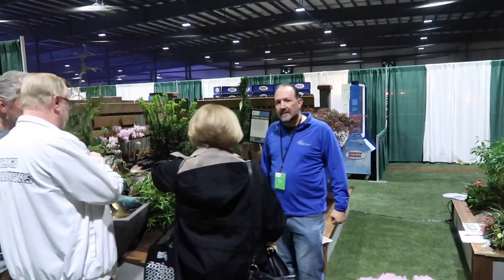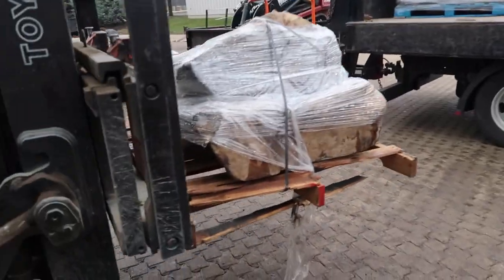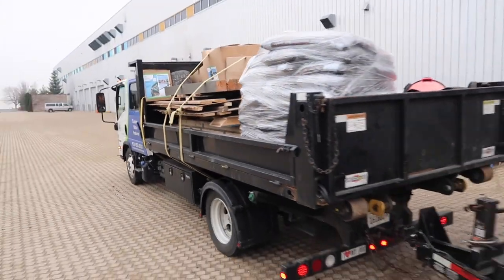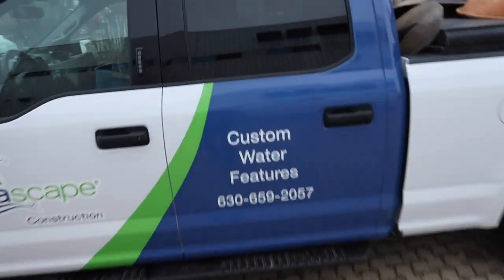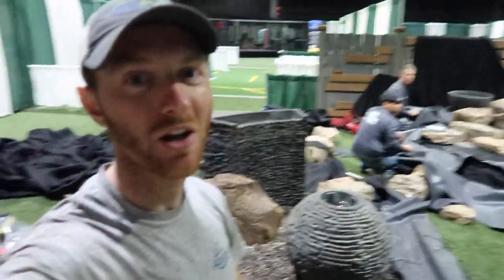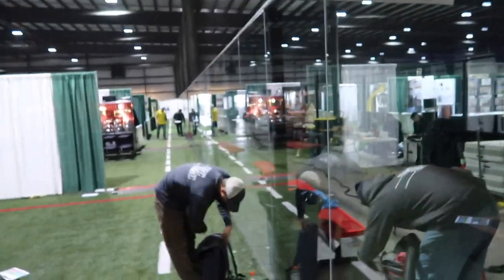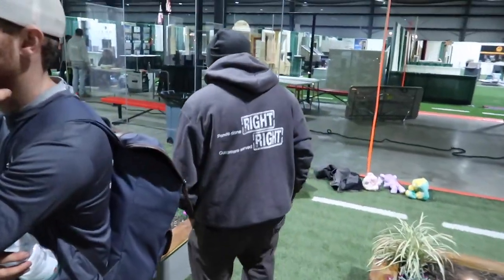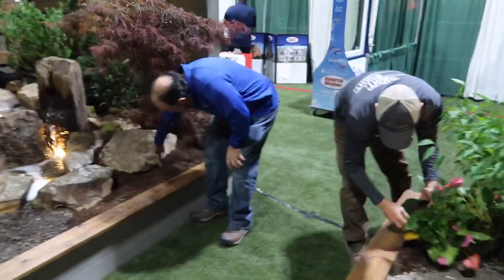LAST Home Show with NEW Fountainscape and Waterfall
It's our last home show of the season! Check out some of the new changes to our pondless waterfall and fountainscape displays.